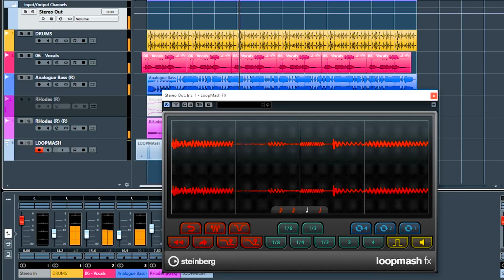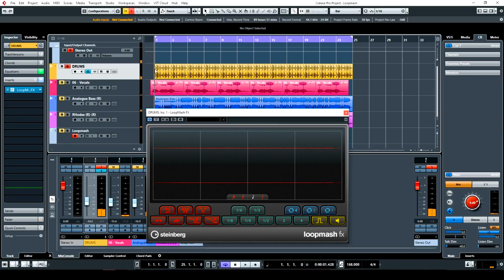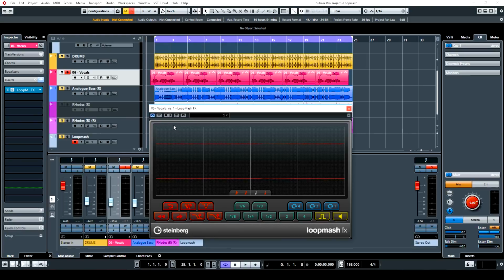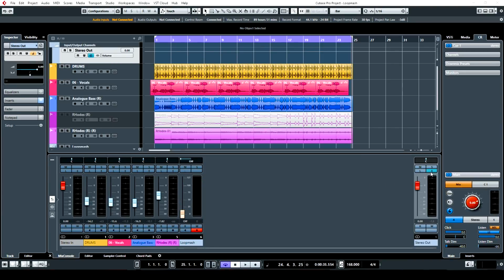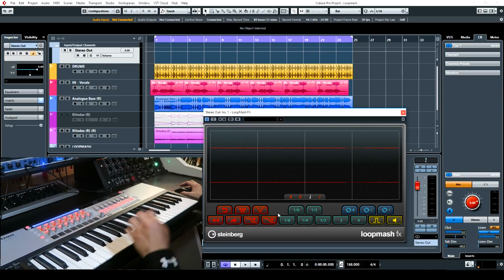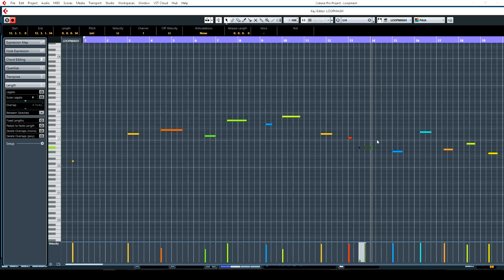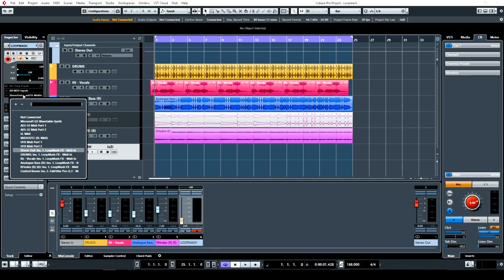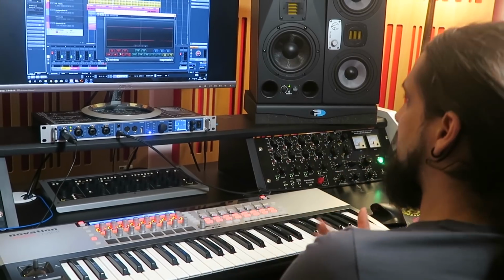Loopmash FX: Remix Your Track In Real Time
🎛️ Remixing on the fly with LoopMash FX in Cubase: stutters, tape stops and backspins
🎁 FREE Mixing & Mastering Tips — the techniques I use with artists & labels
🎓 Go deeper: Music Producer Gold Guide, incl. Reverbs & Effects

On today's video we show you how to remix your track in real time using Loopmash FX in Cubase.

Doctor Mix is our Online Mixing, Mastering and Music Production service. We proudly serve major record labels, independent artists, and film/tv/advertising agencies since 2005 and we’re recognised as one of the most successful online music studios today.

🎧 Or just send me the track — mixing, mastering & production by me